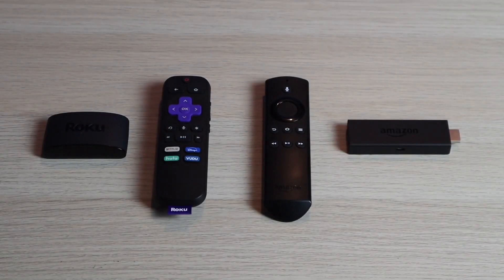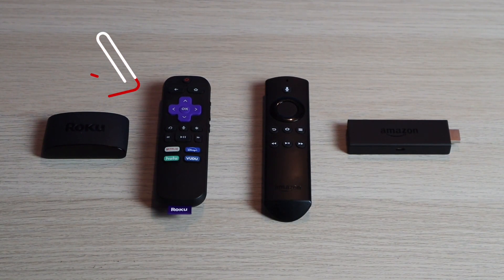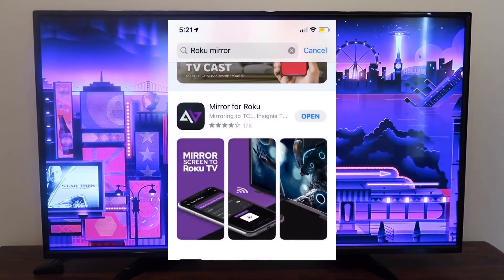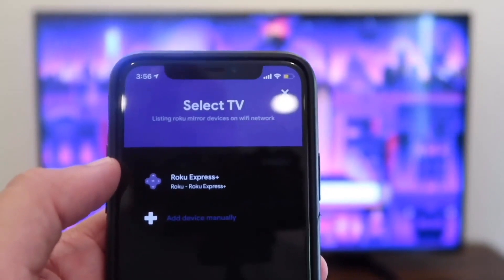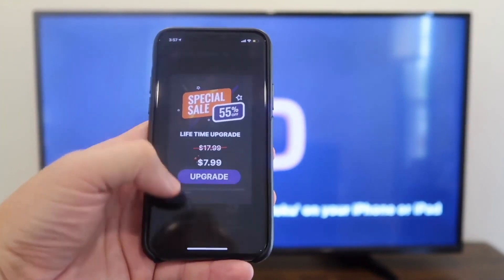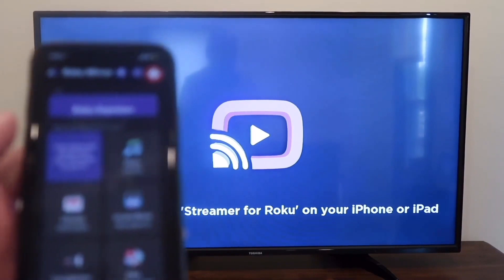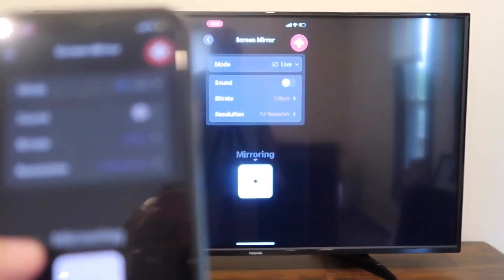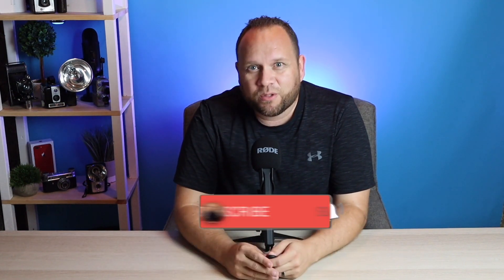How to Mirror iPhone to a Roku TV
Here is the easy step by step process of how to mirror your iPhone to a Roku TV.

Be Creative!